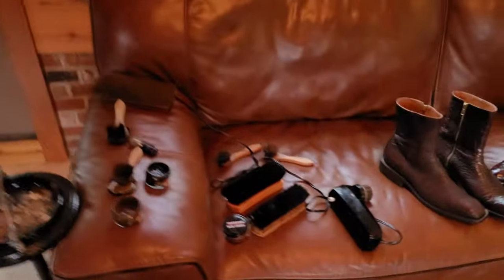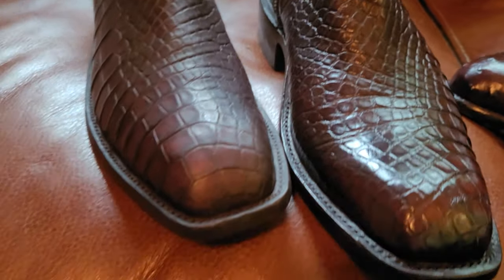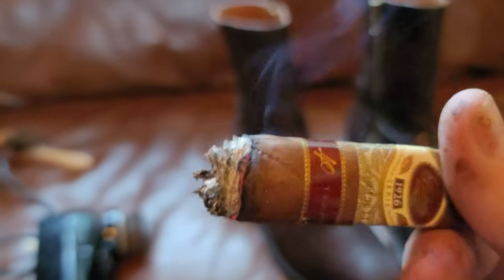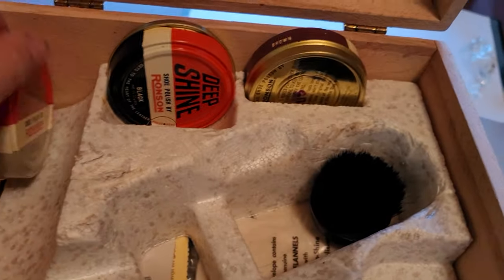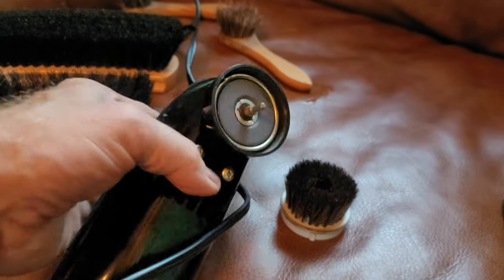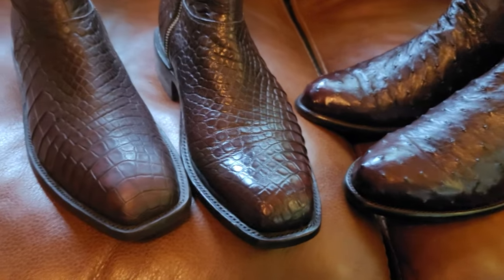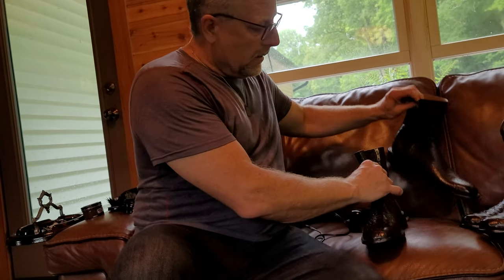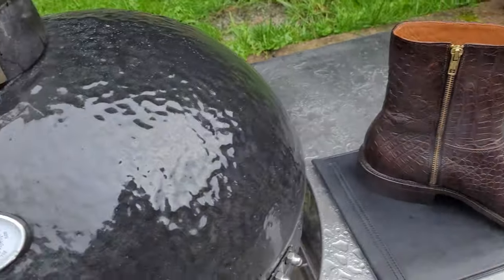Best way to shine Cowboy Boots; Ronson Roto-Shine, Tarrago Shoe Cream & Horsehair Brushes